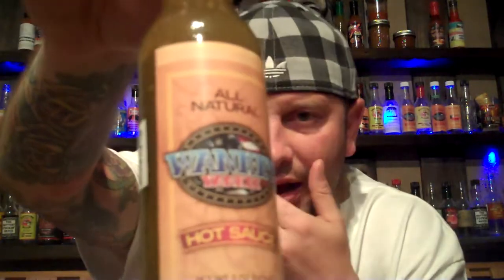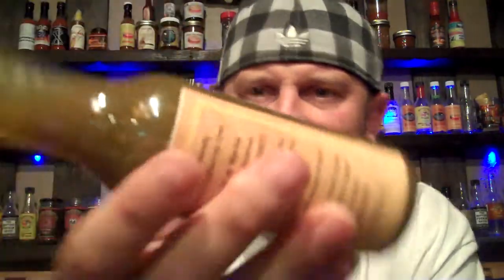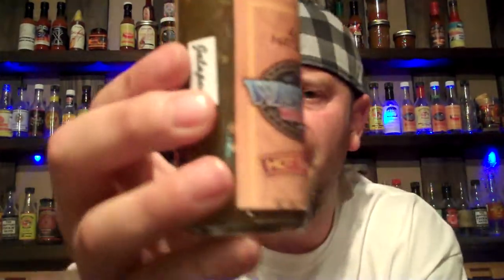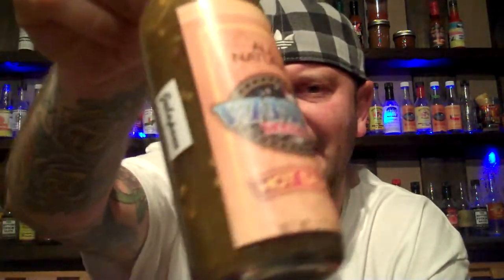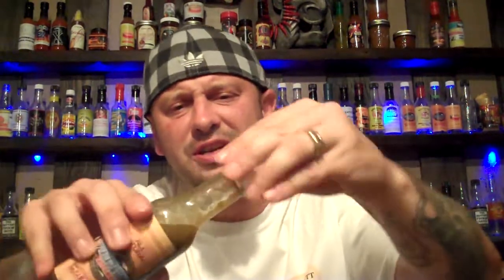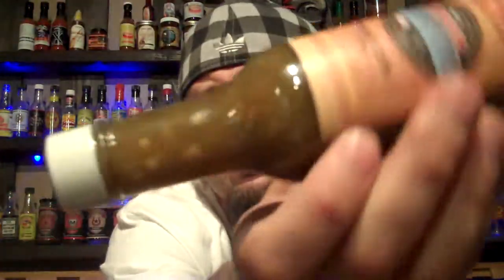Bishop Brad Reviews "Jalepeno" By Wankee's Yankee Hot Sauce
RATED 8 OUT OF 10
One of my Favorites from David Wanke. This jalepeno sauce was tasteful & very good. Would go excellent on eggs , tacos & even chips.